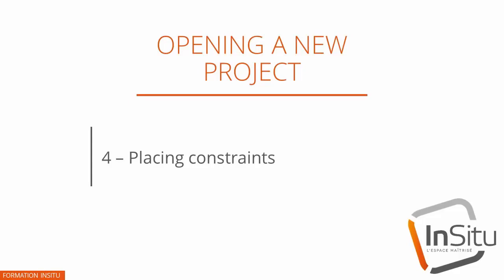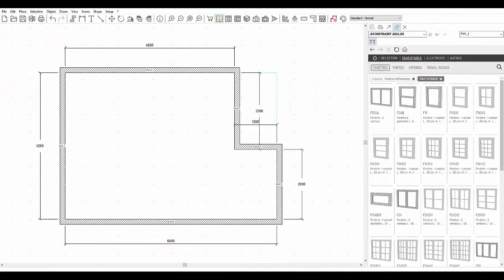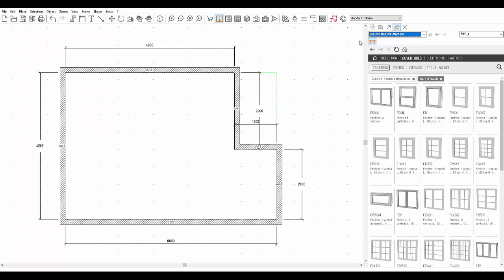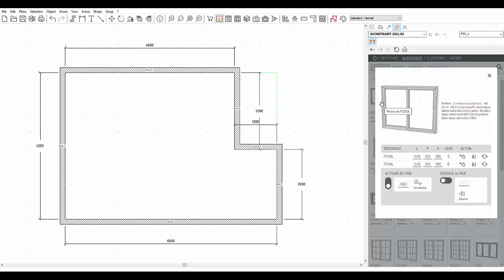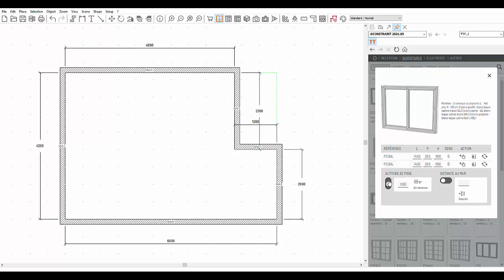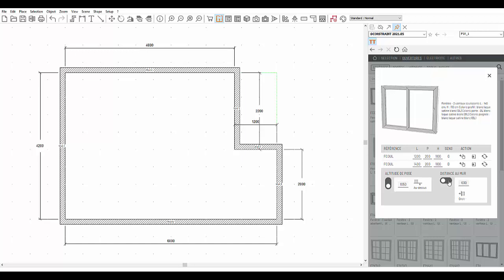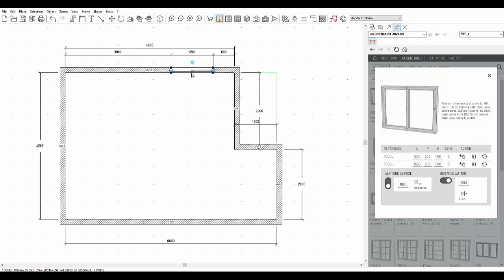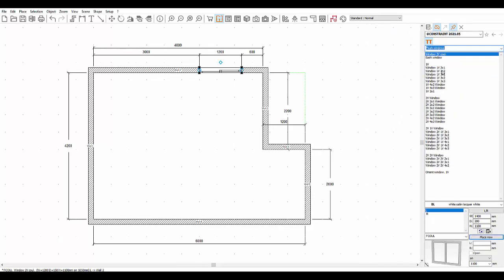4 - Placing constraints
The logical next step after the placement of walls is the placement of constraints such as doors, windows, radiators.